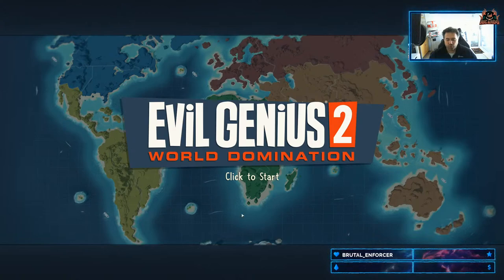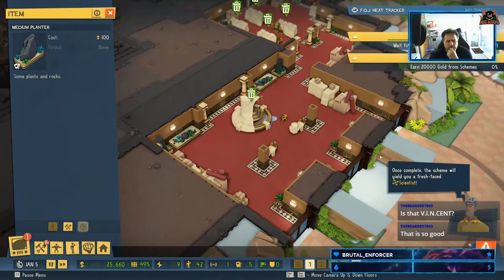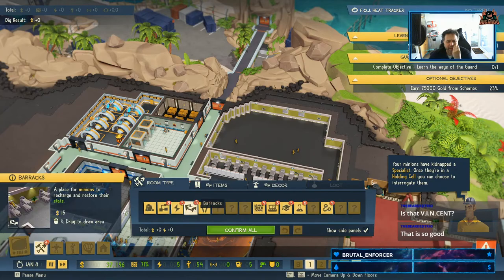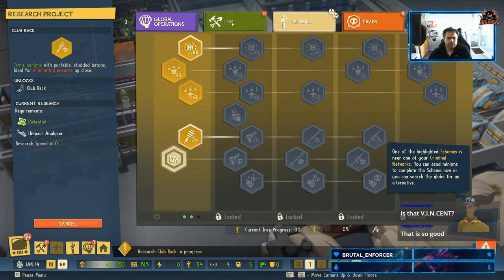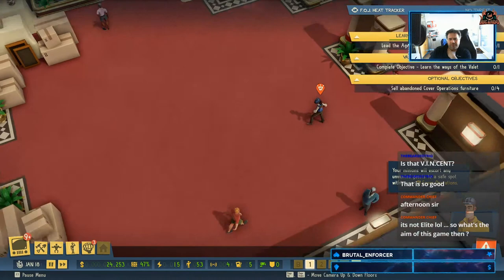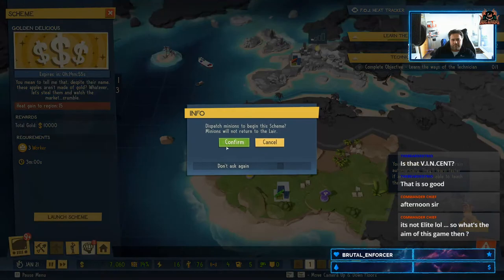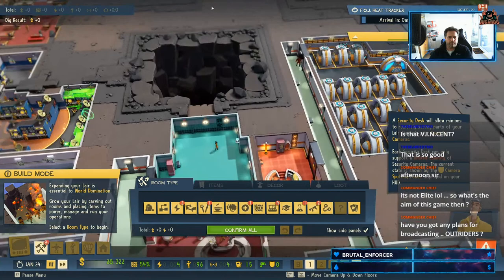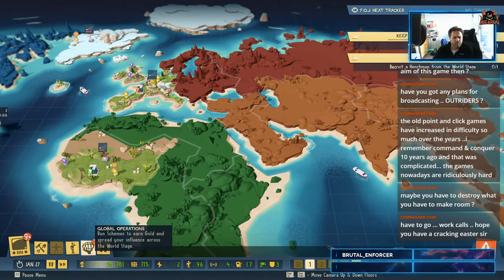Evil Genius 2 1st Play Getting started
In order to discover more about evil genius 2 gameplay, please check out

This video is presenting evil genius 2 gameplay but also try to cover the following subject:
-evil genius 2 world domination
-evil genius 2 walkthrough
-evil genius game

Youtube is the very best place to go when looking for videos about evil genius 2 gameplay.
evil genius 2 gameplay is obviously something that interests you and other people so I made this video about this topic.

Now that you have actually viewed our YT vid regarding evil genius 2 gameplay has it helped?
Please share on facebook the vid to assist other people looking for evil genius 2 world domination or evil genius 2 walkthrough

Wanna Chat?

Translated titles:
Evil Genius 2 1st Play Comenzando

Evil Genius 2 1. Spiel Erste Schritte

Evil Genius 2 1st Play Mise en route

Evil Genius 2 1st Play-Primeiros passos

ईविल जीनियस 2 1 प्ले शुरू करना

Evil Genius 2 1. spil Kom godt i gang

Evil Genius 2 1st Play Aan de slag

Evil Genius 2 Primo gioco Per iniziare

Evil Genius 2 Pierwsza gra Pierwsze kroki

Evil Genius 2 1st Play Начало работы